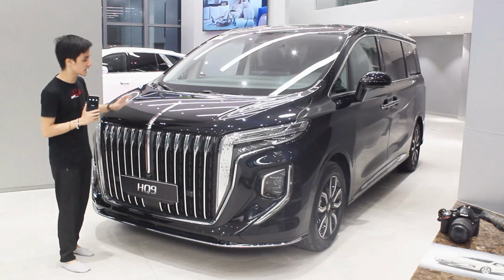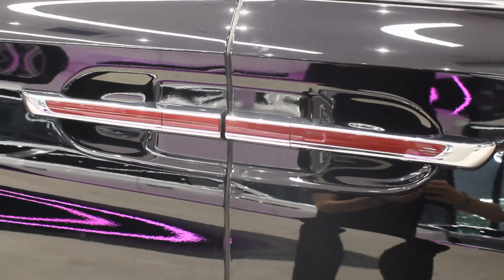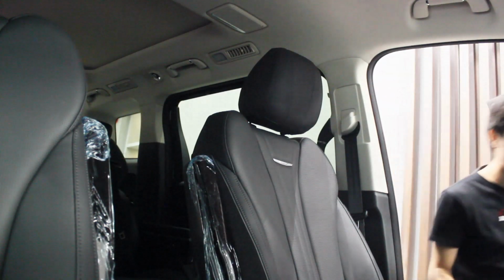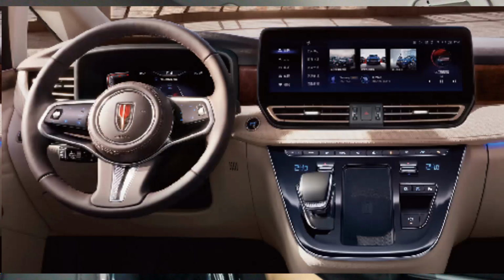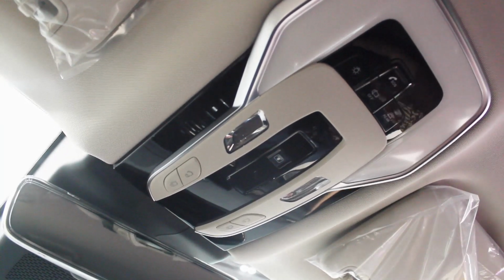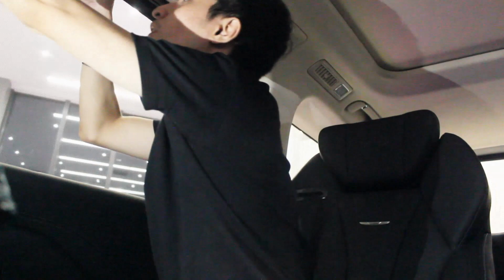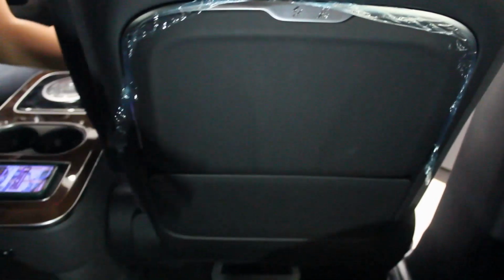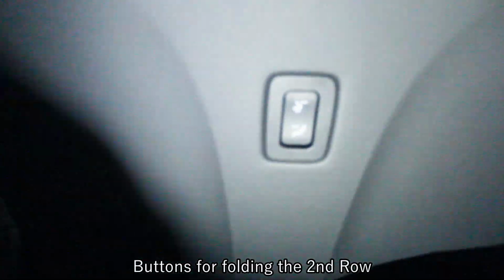2024 Hongqi HQ9 Deluxe - The Chinese Alphard/Lexus LM350 Fighter! | Walkaround Review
The Hongqi HQ9 is a luxury minivan produced by Chinese luxury automobile manufacturer Hongqi, a subsidiary of FAW Group since 2022.
The Hongqi HQ9 is a 7-seater vehicle. The interior features leather seats, wooden trim, and a two-screen setup. The center console is dominated by a large wireless charging pad and additionally, a 16-speaker Dynaudio sound system is in charge of the music. The front row of the HQ9 has a digital instrument cluster and a central infotainment screen on the dashboard. The Hongqi HQ9 is powered by a 2.0L Turbocharged gasoline engine plus 48V mild hybrid system with a maximum output of 252 HP and 380 Nm, mated to an eight-speed semi-automatic transmission. Acceleration time from 0 to 100 km/h is 9.5 seconds and fuel consumption is 8.8L/100 km.
Price: ₱5,700,000 (Introductory Price)
Christine Hiceta (Mobility Consultant) -  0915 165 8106

Hongqi BGC Asian Century Center 27th Street, corner 4th Ave, Taguig, 1637 Metro Manila

Equipment used in the video:
Editing Software: VideoPad Editor by NCH Suite
Filmed With: Canon EOS 600D (Handheld) & Vivo Y11
Microphone: Boya BY- MM1 Universal Cardioid Microphone
Headphones: Red Dragon Ares Gaming Headset
Mouse: Red Dragon Centrophorus Gaming Mouse
Keyboard: Red Dragon Kumara Wired Mechanical Gaming Keyboard
Laptop: HP Laptop 15-bs1xx